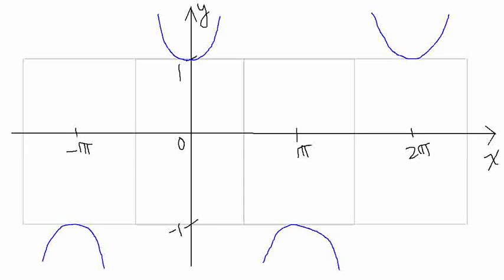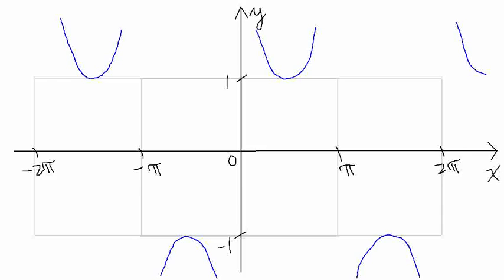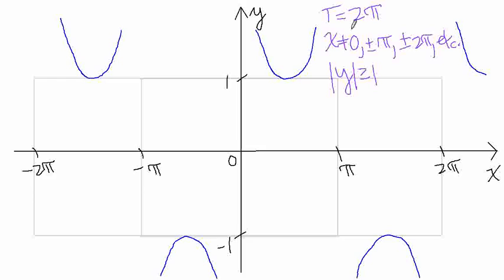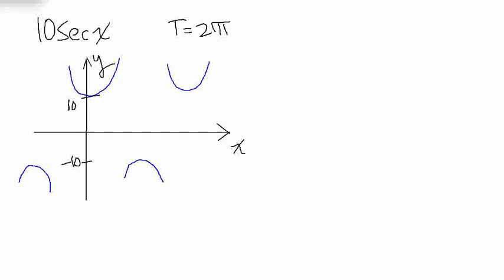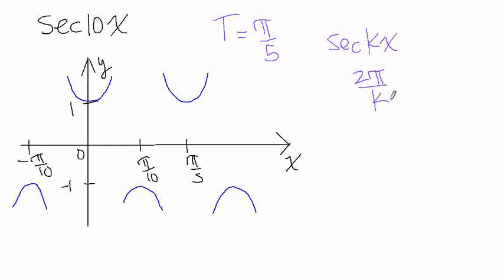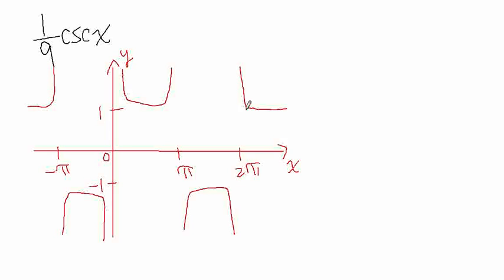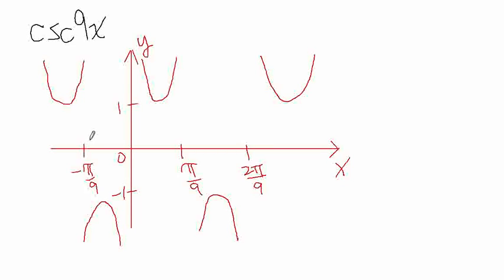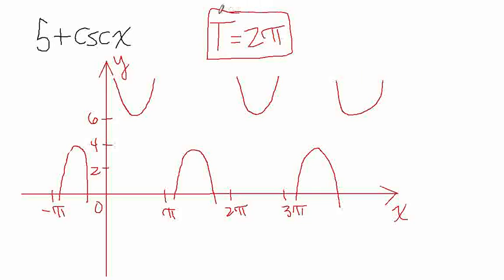Philfour Precalculus : Trigonometric Function Graphs - Secant & Cosecant